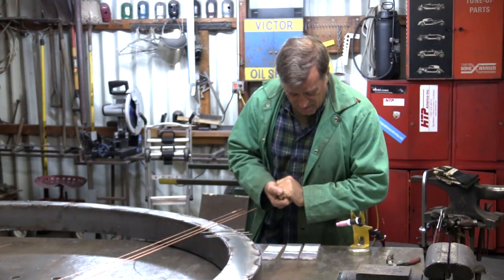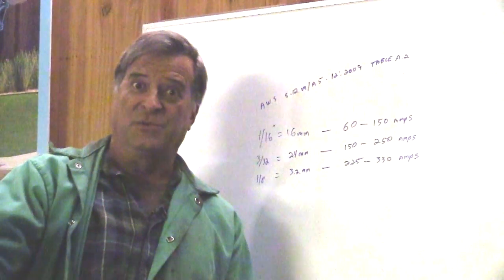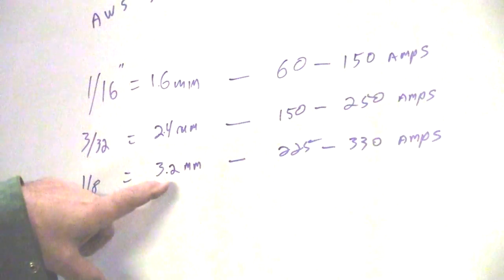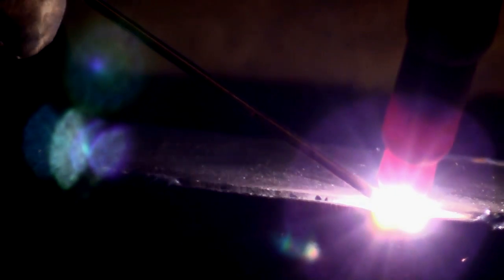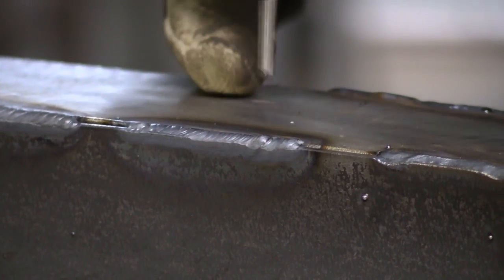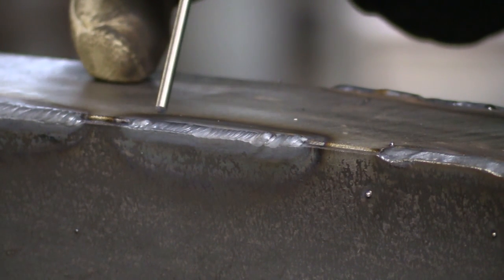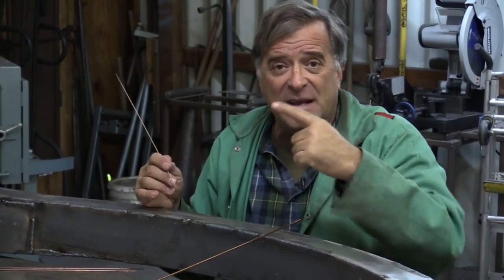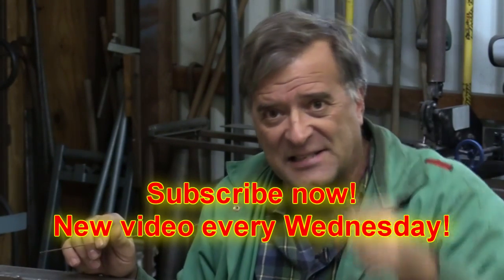How to Choose Filler Rod and Tungstens for TIG Welding - Kevin Caron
- Artist Kevin Caron explains the relationship between amperage, filler rod size and tungsten size when TIG welding .

Kevin Caron is looking at three different sizes of E3 tungstens - the purple top tungstens. He has the 1/8", the 3/32nd and 16th of an inch.

Next he shows a helpful chart from the American Welding Society that shows how E3 tungsten size relates to amperage. You don't want to put in an 1/8" tungsten and try to run it at 20 amps. It won't even light! You also don't want to try to use 1/16" tungsten and try to weld at 250 amps. It'll just burn it up.

How do these tungsten sizes and amperages relate to filler rod?

Kevin Caron puts a freshly ground 1/16" E3 tungsten into his AHP AlphaTIG 200X TIG welder's torch and turns down the amperage to 60 amps.

He tries to feed 1/8" filler rod. "It's like welding molasses!" Kevin Caron says. It takes about 3 seconds to get the 1/8" filler rod to melt. Then he switches to a 1/16" filler rod. It just vanishes as he easily feeds it into the puddle.

Next Kevin Caron shows the welds. It's easy to see the difference - where he tried to feed the 1/8" filler rod, the weld is lumpy and cold looking. It didn't want to flatten out. As soon as he switched over to the 1/16" filler rod, it flattened out and is looking pretty good!

Kevin Caron recommends you make a copy of the E3 tungsten and amperage range chart and post it right on your welder where you can consult it.

A too big filler rod into too small of an arc - lower amperage - is like taking a huge chunk of firewood and throwing it into a tiny campfire. It'll literally dampen that fire - or arc - down and cool it off. Then you have to wait for it to warm back up again.

Whereas if you throw a little log on the fire, it'll catch fire right away and burn right in.

Kevin Caron offers another little trick. If your filler rod is sticking as you dab into the puddle, it's probably too big, and you'll get a little hesitation. The filler should disappear the moment you stick it into the puddle.

Before he goes back to work, Kevin Caron asks viewers to find the "Support" button on his YouTube homepage. If you like his videos, help him out a little by donating $1. Thank you!

Now you have time to see more how-to videos and Kevin Caron's amazing sculptures

Well, you might want to stick around one more moment and see his tongue get tied .